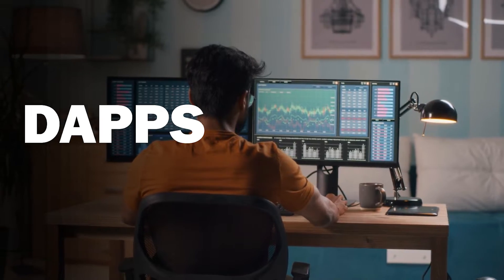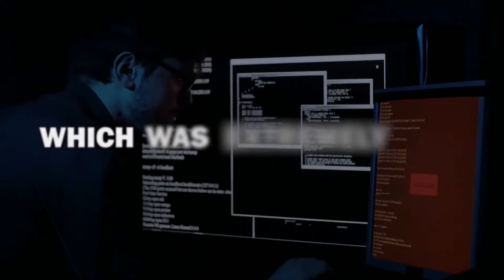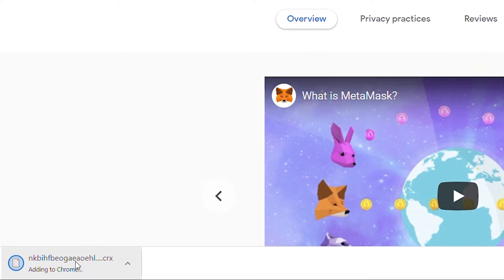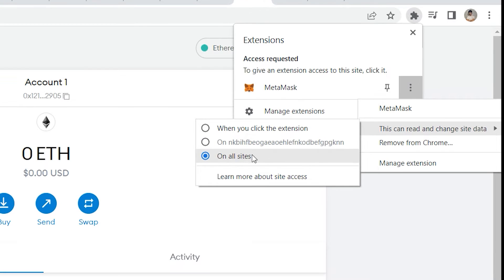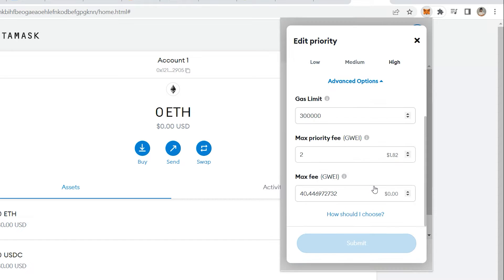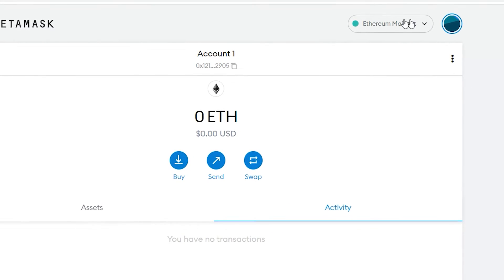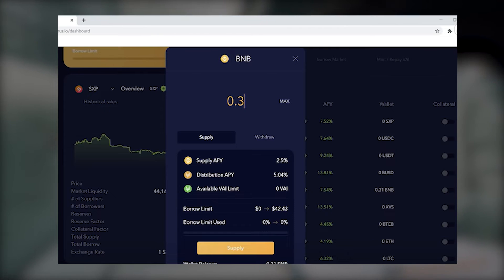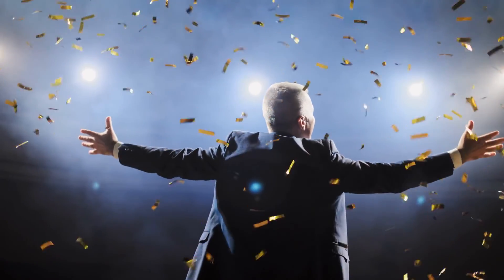What is a MetaMask and Why Should You Use It?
Cryptocurrency is much more than just investing, believe it or not. On more than a dozen cryptocurrency blockchains, there are hundreds of decentralized applications. These dapps enable you to lend, borrow, and trade cryptocurrencies without the need for a centralized intermediary such as a bank or cryptocurrency exchange. Cutting out the middlemen not only makes transactions more secure and efficient but also saves money. On many lending dapps you can earn, it also means more profits for the end-user. On your crypto savings, you can earn over ten percent per year, and some yield farming protocols allow you to earn over a thousand percent per year. To gain access to this new financial world, you'll need a bridge that connects the regular internet to the decentralized internet, where these applications can be found. Metamask, a browser extension that acts as the only key you need to access this financial kingdom, is one of the best bridges on the market.

Luckily for you, Crypto Clipper, today we will show you how to use Metamask with dapps on Ethereum and the Binance smart chain from start to finish, using both real money and crypto.

2:16    -  Metamask
3:15    -  Aaron Davisin
3:58    -  How Consensus Makes Money
8:00    -  Ethereum
12:33  -  BNB Chain

Our channel is a culmination of content derived from our experiences as students, mentes, teachers, and mentors.

- Crypto Investor’s

- Crypto News

We will be showing you the latest news, tips and investment strategies related to Cryptocurrency and Alt Coins. It doesn't matter what side of the fence you are on, team regulate or team DEFI, crypto is here to stay. We are creating and curating daily content for you.